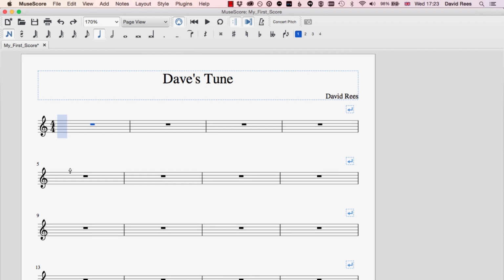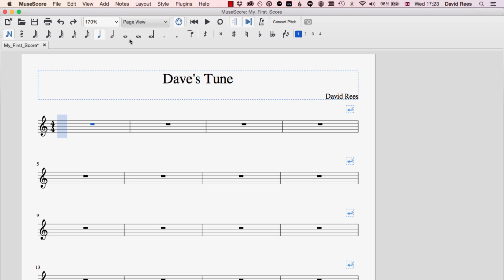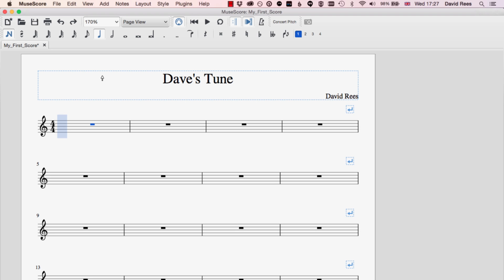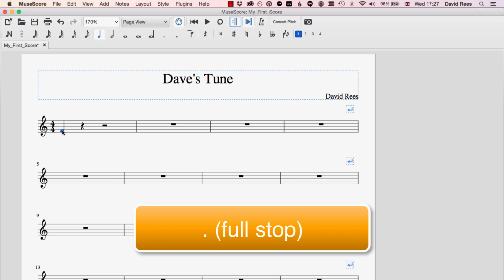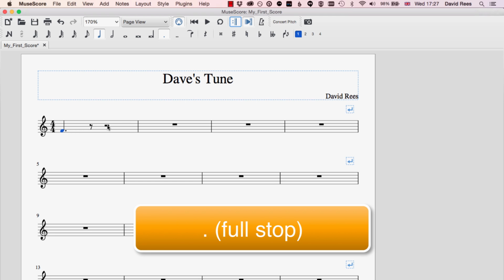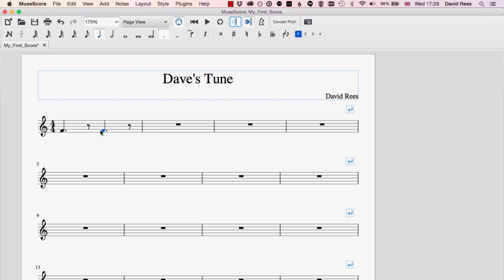Dotted Notes | MuseScore Crash Course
In this series we will be exploring MuseScore a free piece of music notation software.